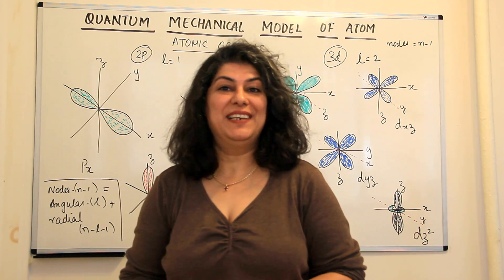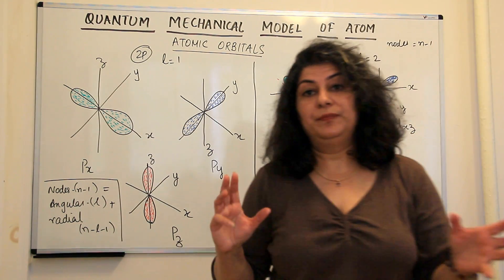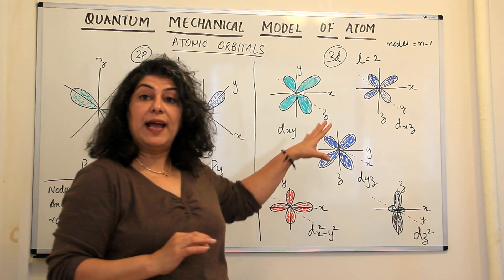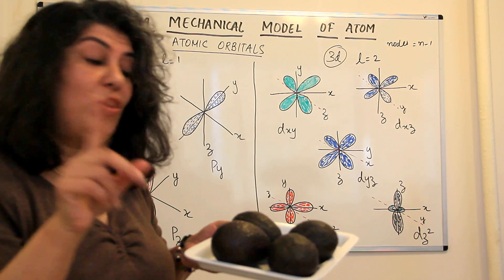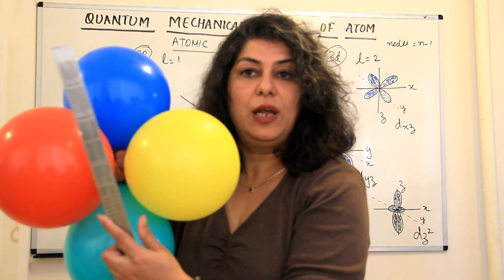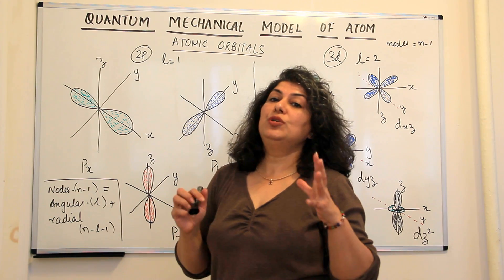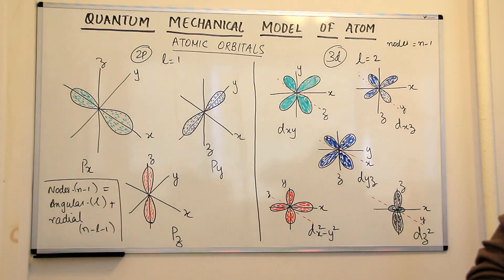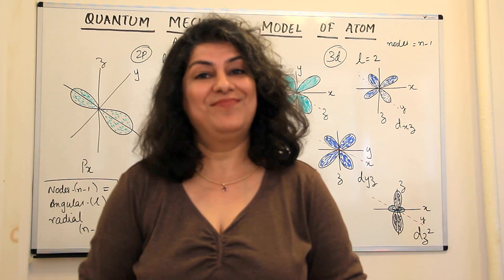XI -2 #36 - Atomic Orbitals (Part 2)